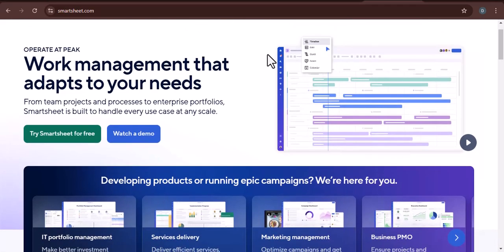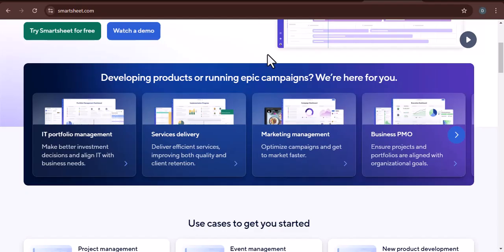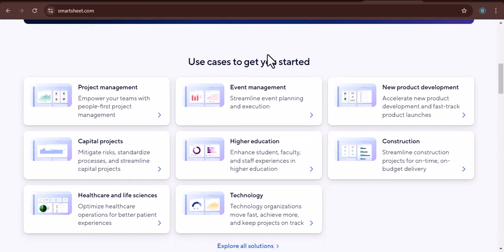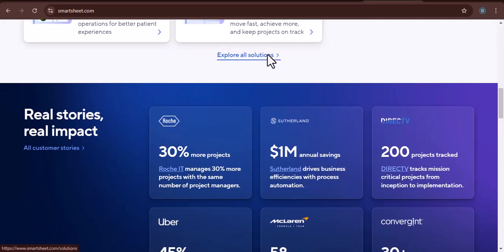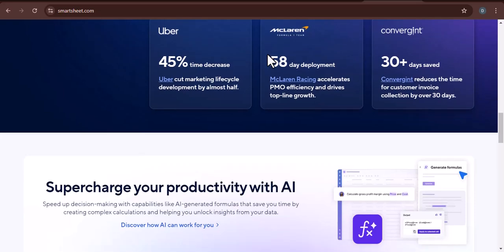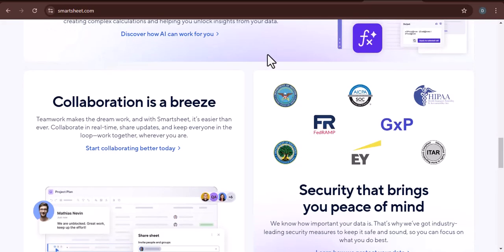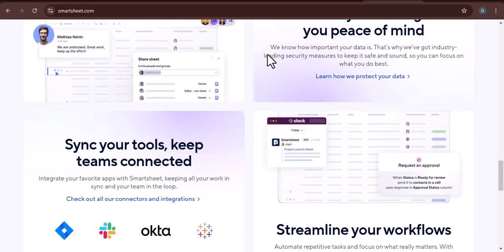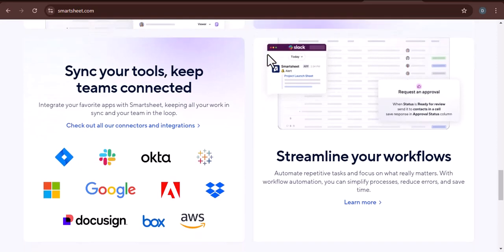Can you transfer a Smartsheet license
In this video, you will learn about Can you transfer a Smartsheet license

9 YouTube Channel Ideas to Help You Choose Your Own

✅IGNORE THIS
Related Search: